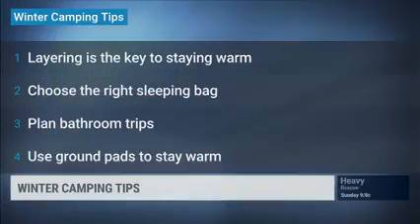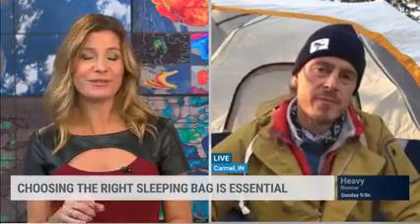Jen carfagno..war ready w/ Creek Stewart